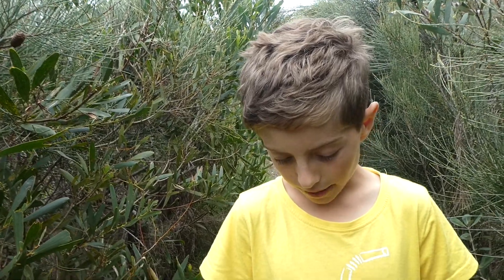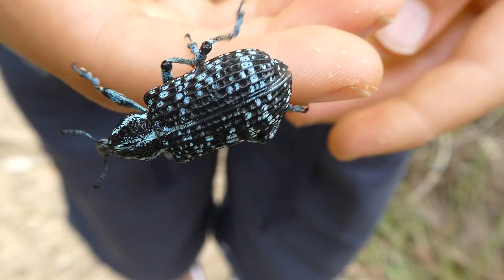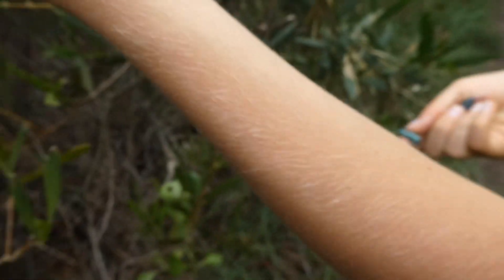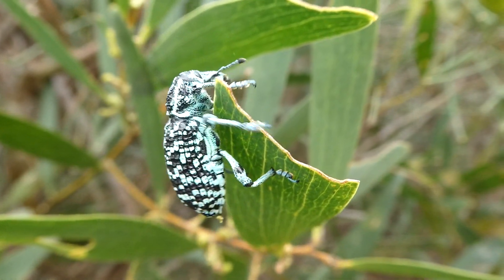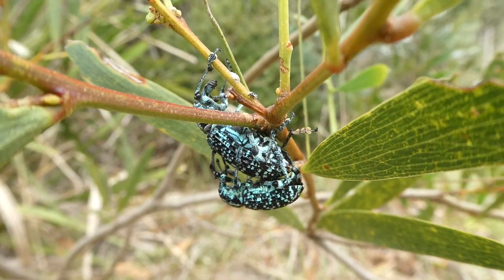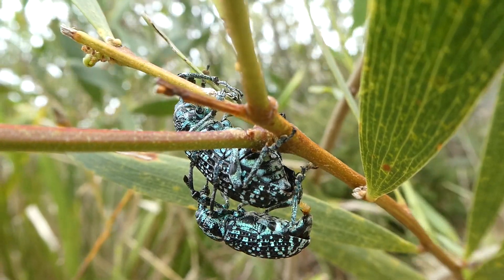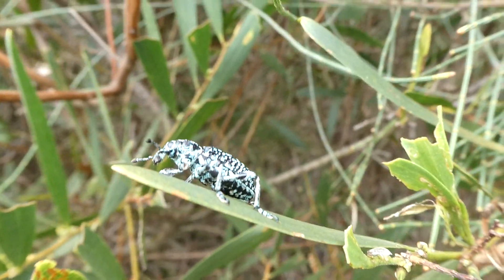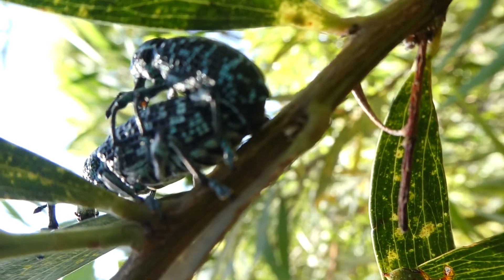AwA Botany Bay Weevils (Chrysolopus spectabilis)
Take an Adventure with Ambrose to see some beautiful Botany Bay Weevils, and also catch the moment when a couple finish mating!